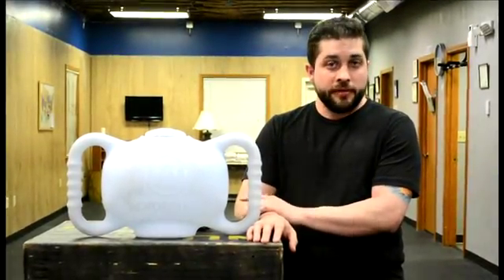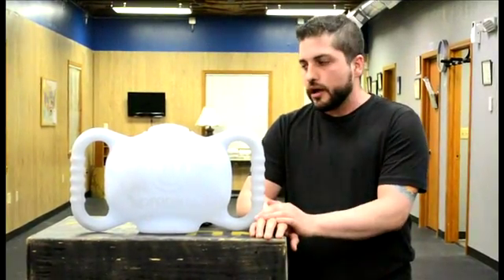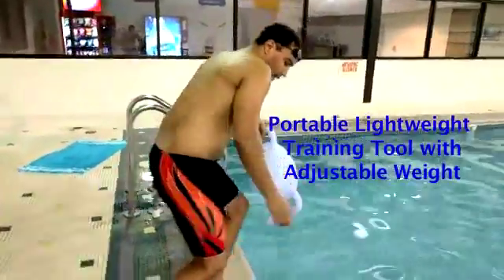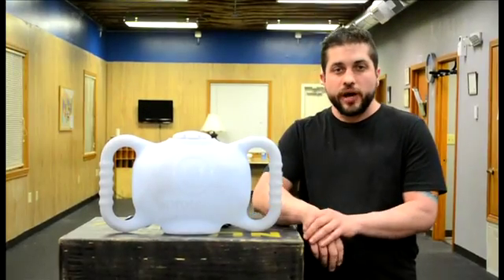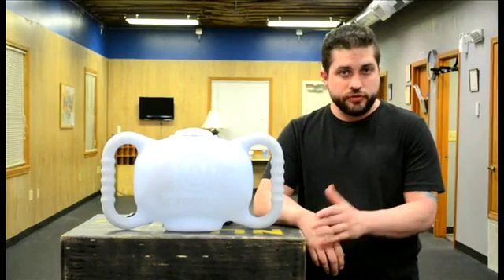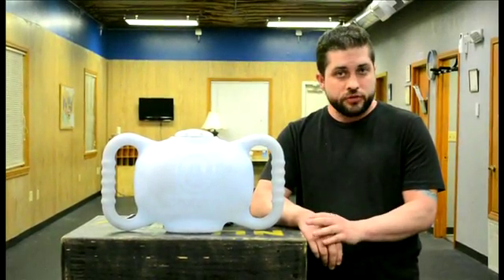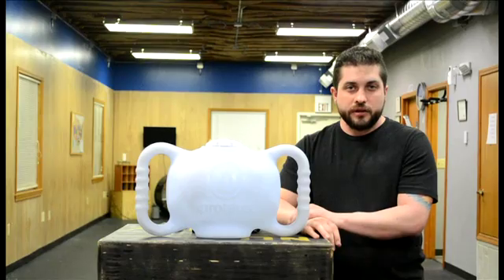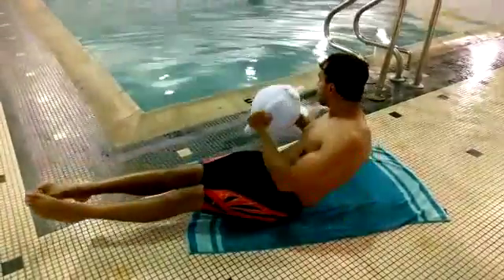Proteus Ball Pool-Side Application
Model - Ian Douglass

Edited by - AlexEnglandMedia